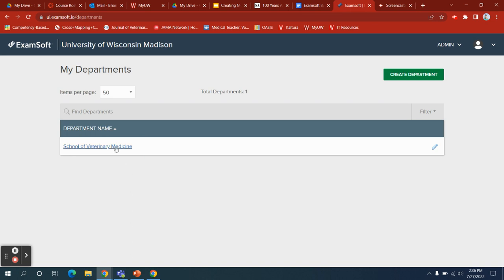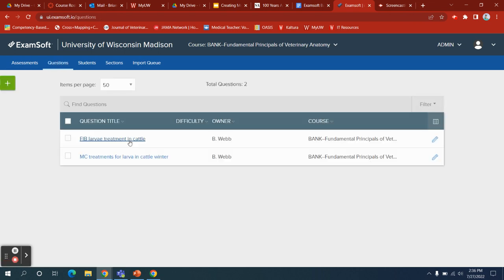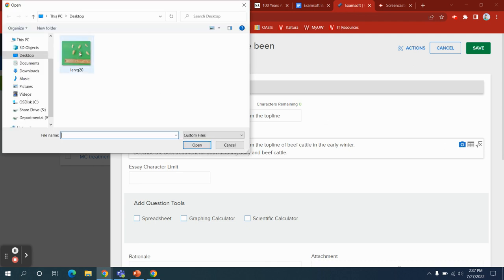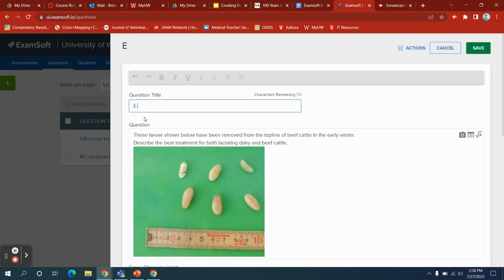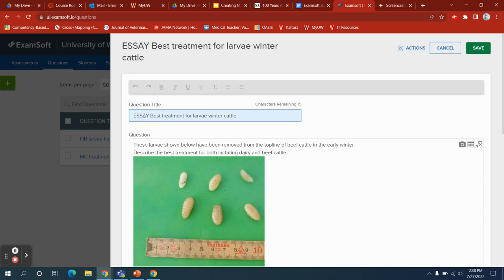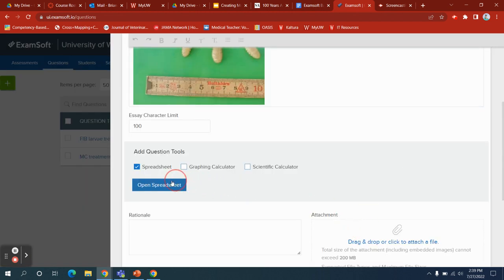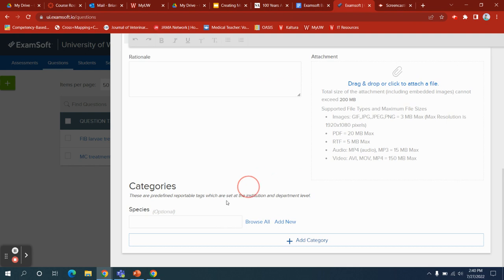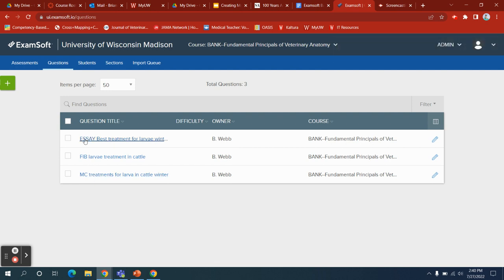Essay Questions Examsoft